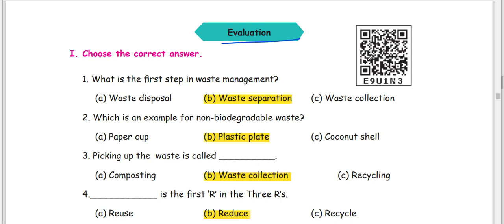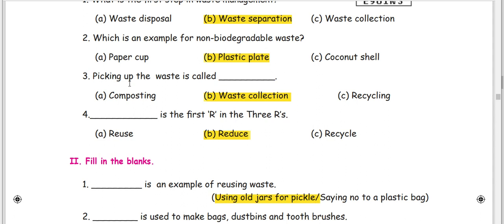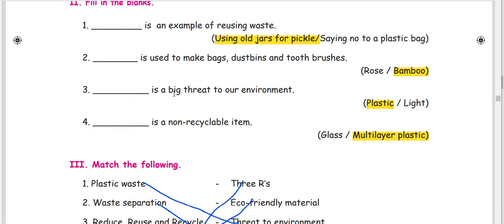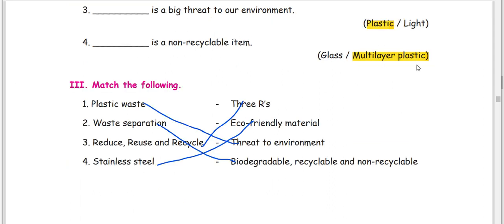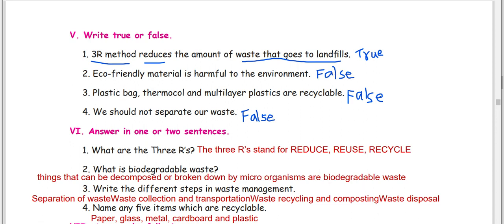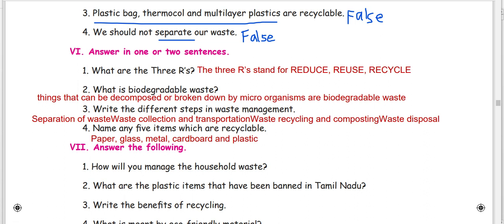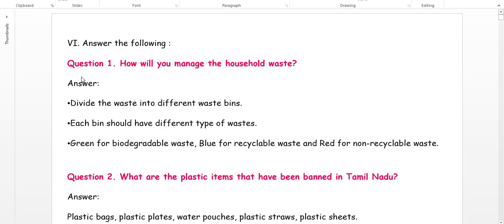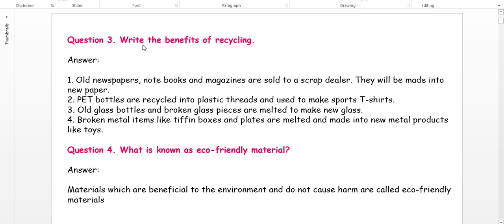4th Std-Term 3- Science- Unit 1- Green Environment- Pages 75 & 76